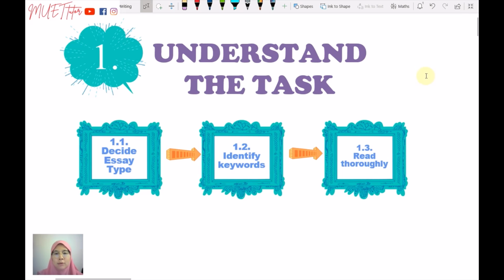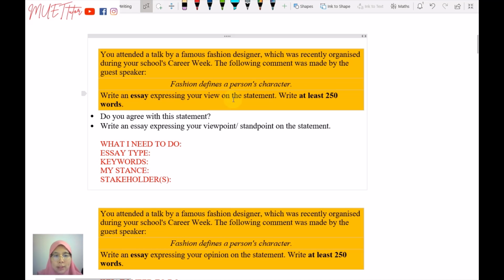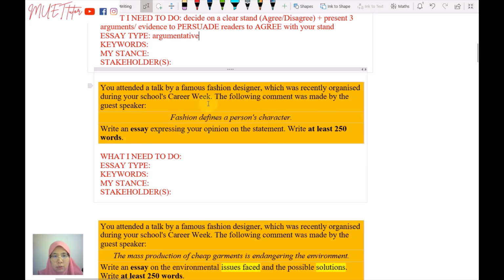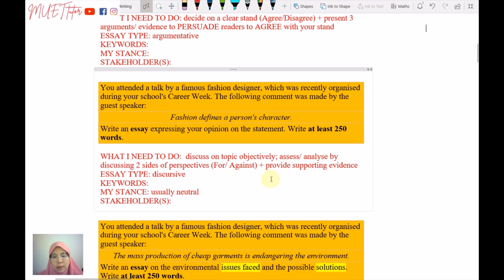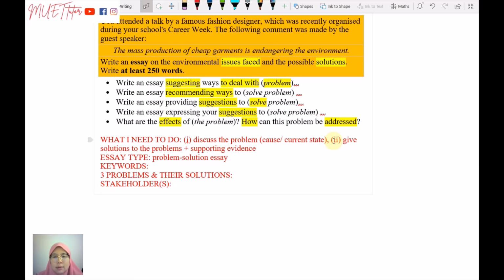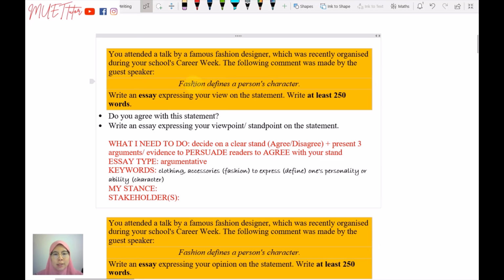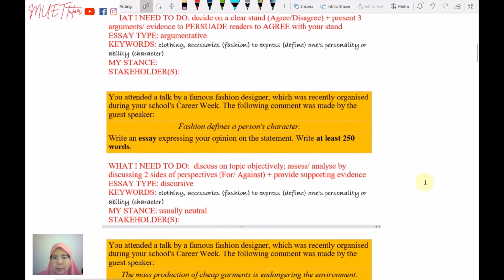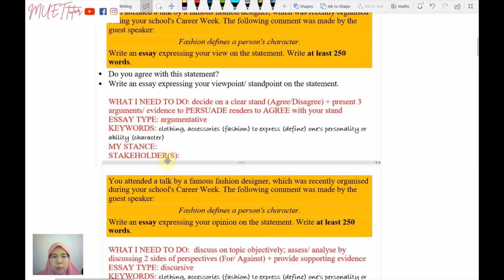Step 1 of 3 | MUET Writing Task 2 | New Format